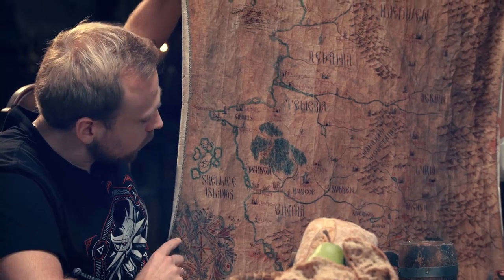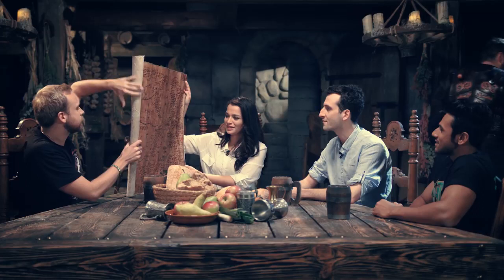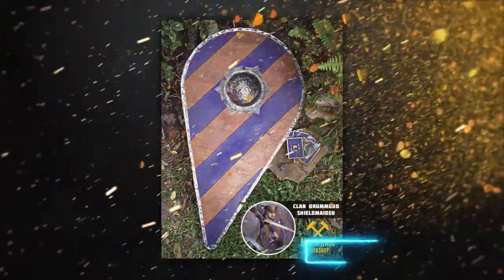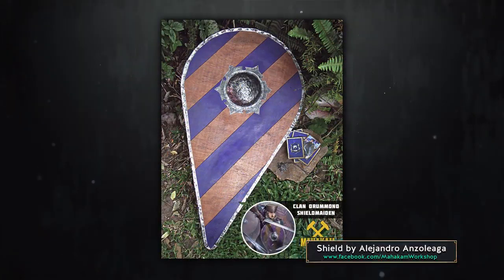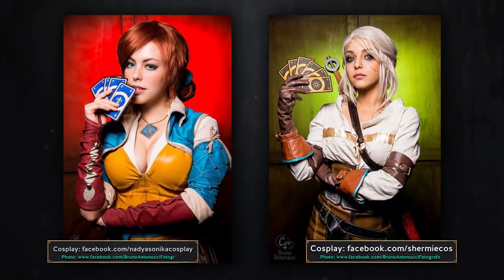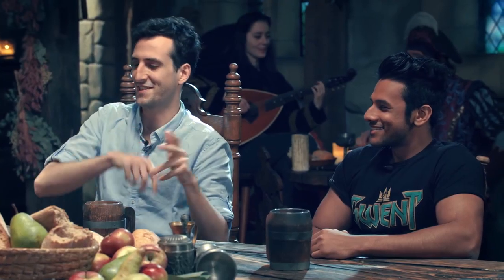Ursa Mini Pro + Sigma Art 18-35 and 50-100 f/1.8